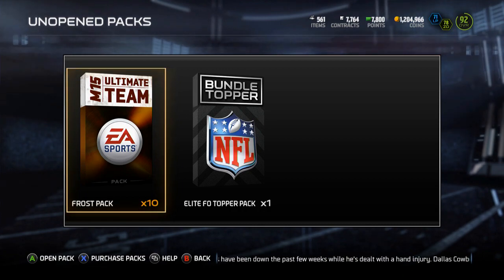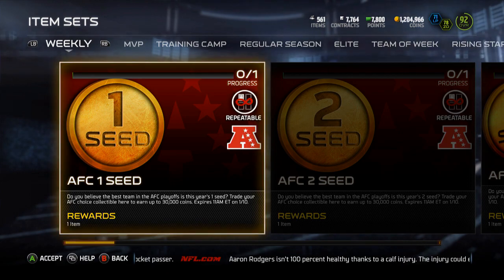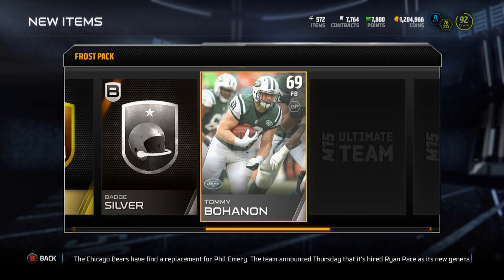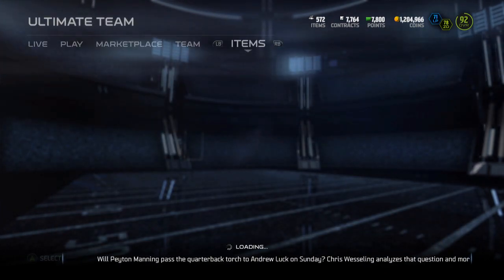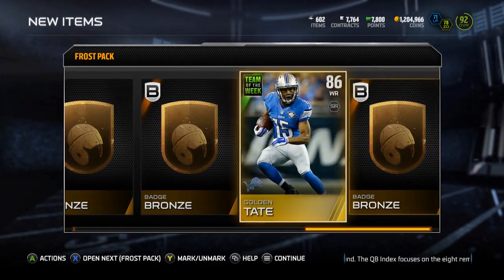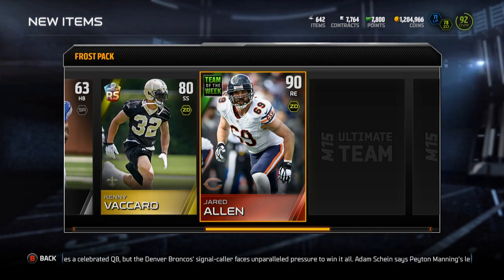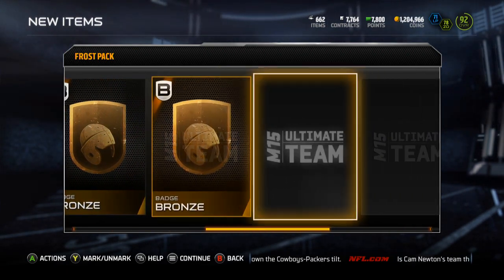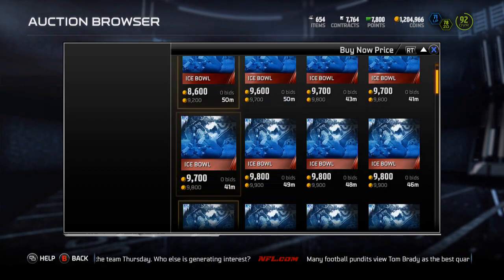Madden 15 Ultimate Team - Episode 149 - Frost Bundle Opening